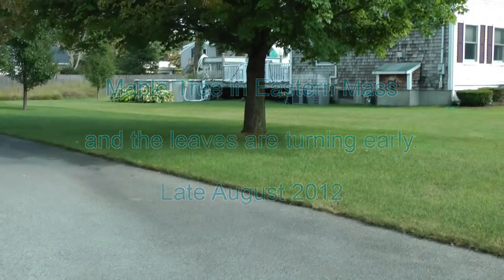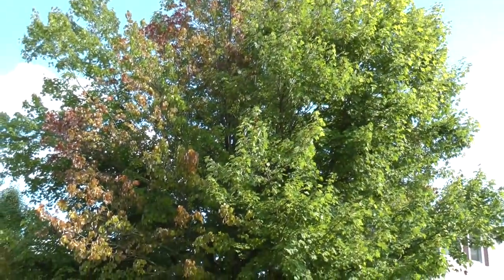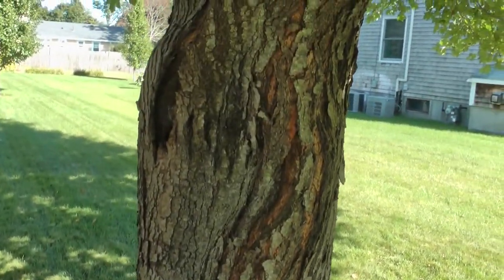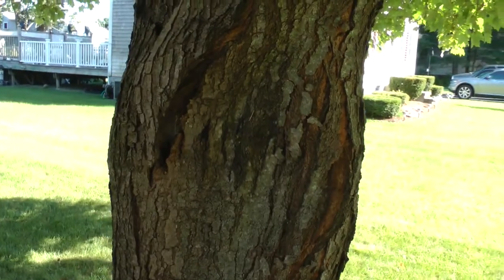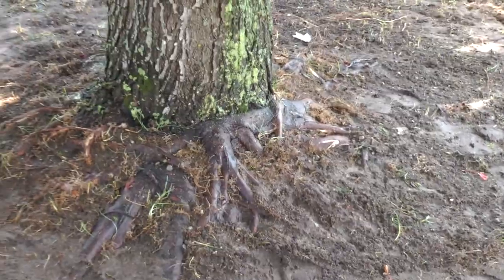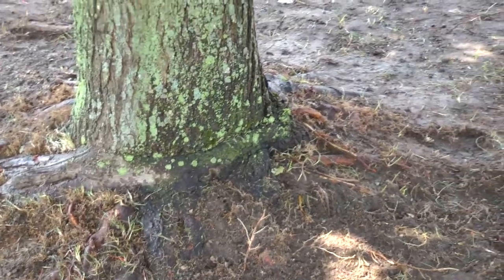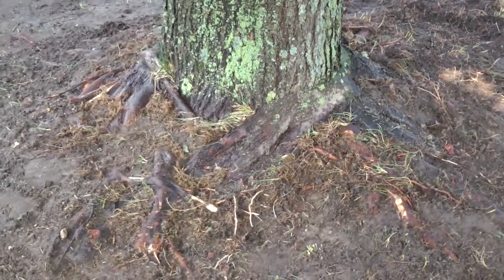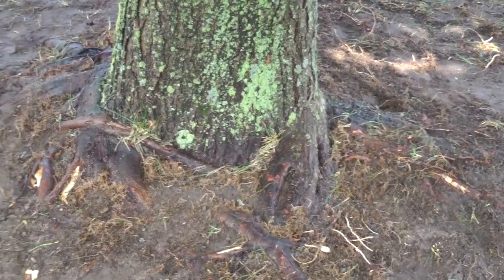Maple Tree Girdling Problem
It's late August in 2012 and I've observed once again a premature turning of the leaves for certain branches on our Maple tree.  An arborist diagnosed it as a case of girdling.  Cause:  Planting technique and Maple tree DNA which predisposes it to this condition.
Location:  Weymouth, MA